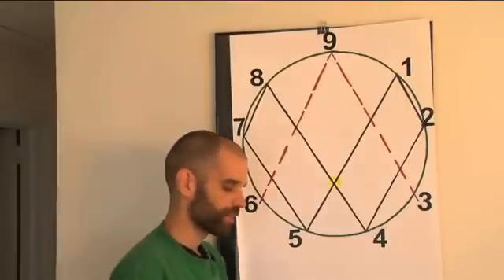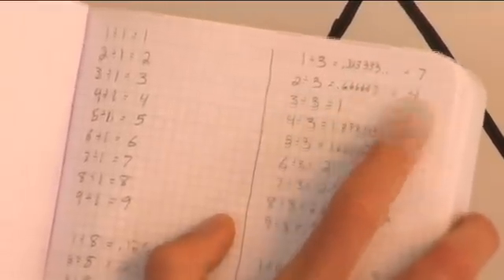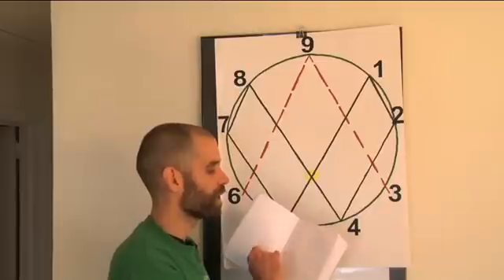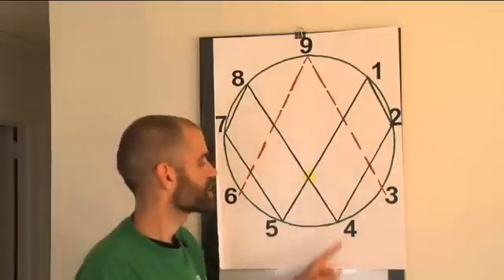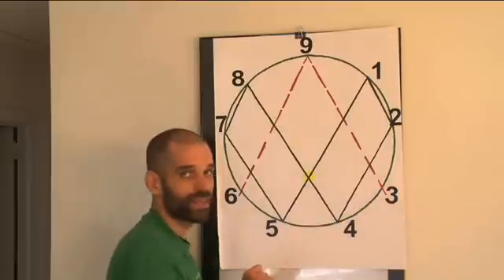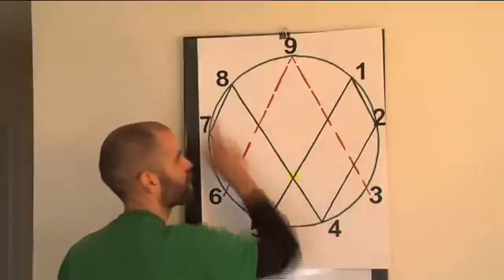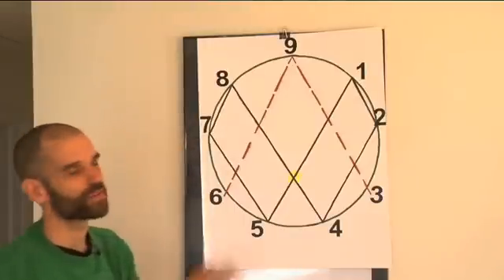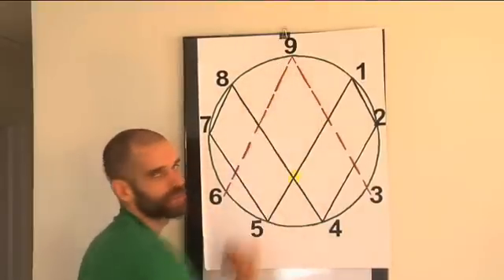Randy Powell - Intro to Vortex Math - Part 6